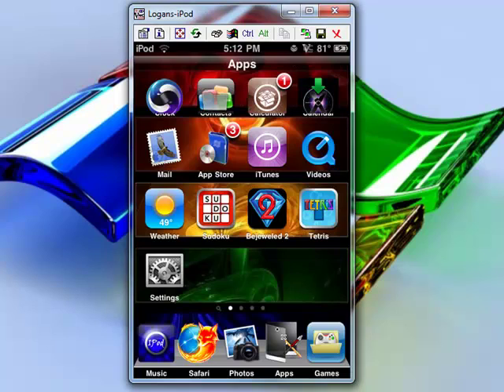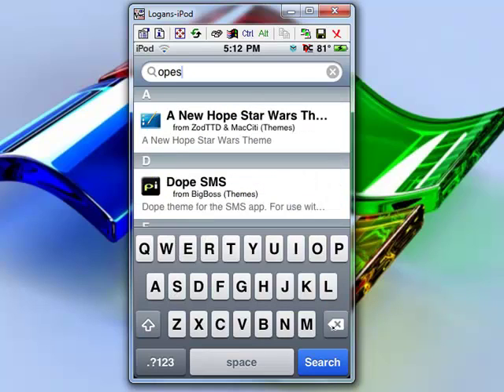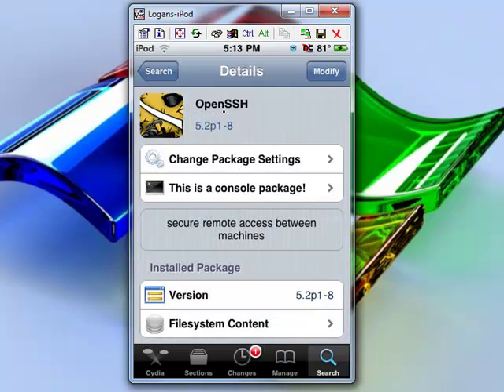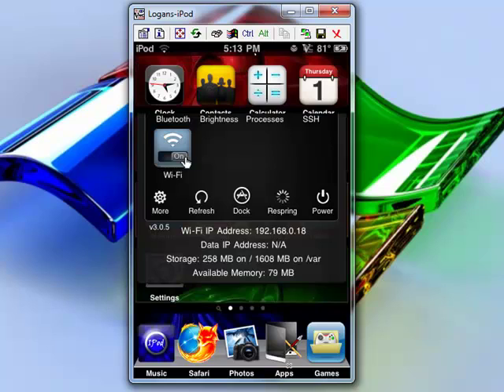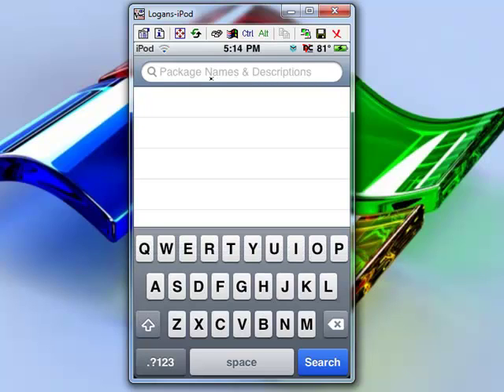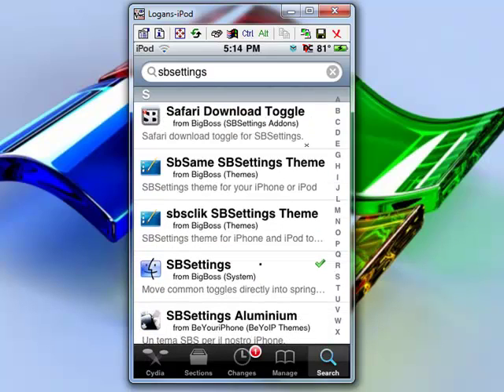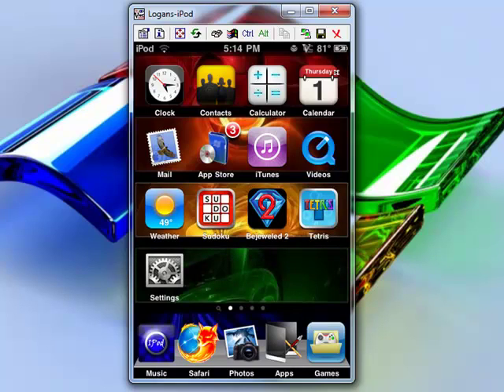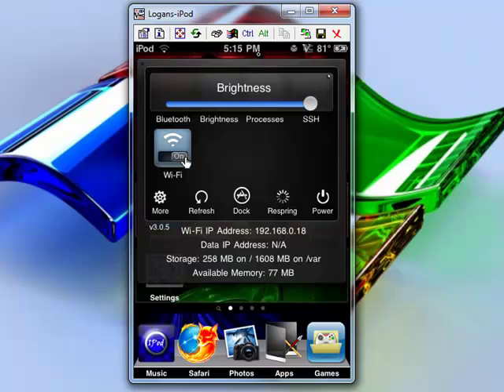How To Get Openssh On IPod Touch/IPhone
Here is the video on how to get openssh onto iPod touch/iPhone

You will need from cydia:
openssh
sbsettings